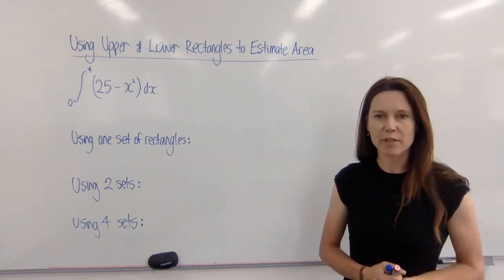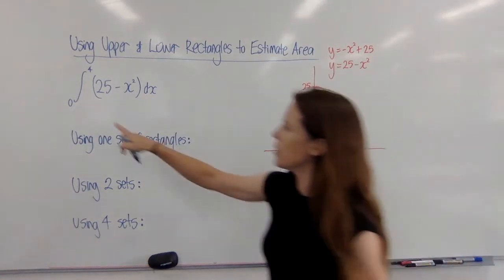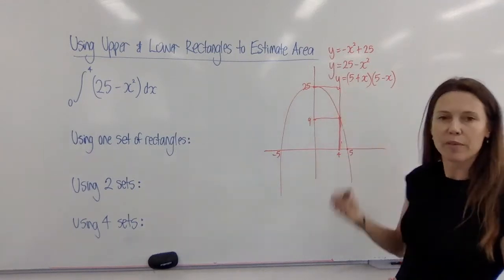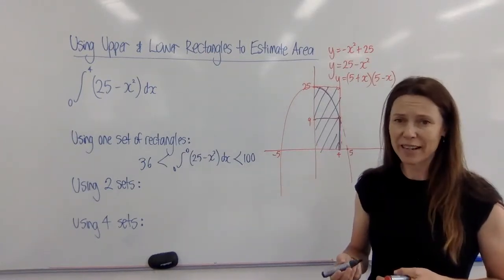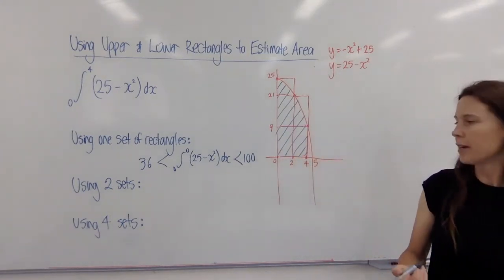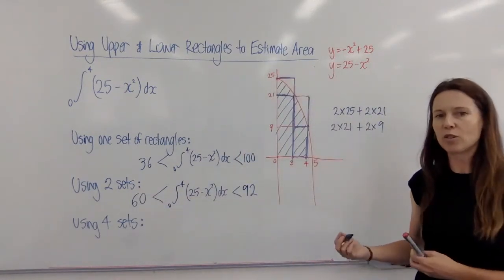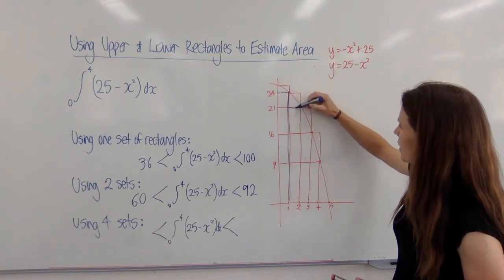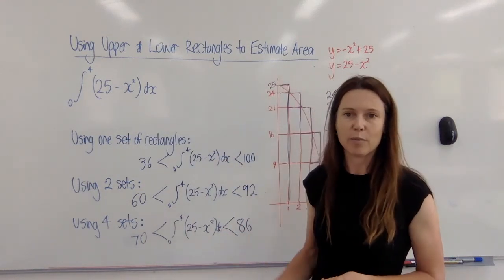Using Upper and Lower Rectangles to Estimate Area